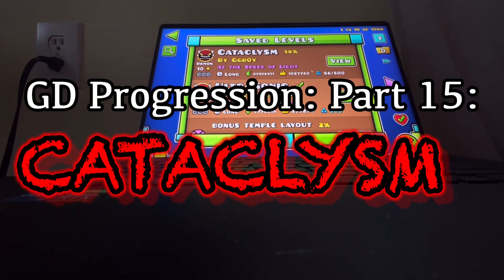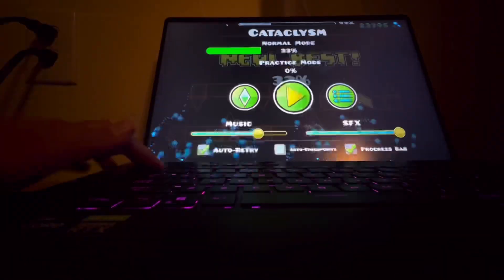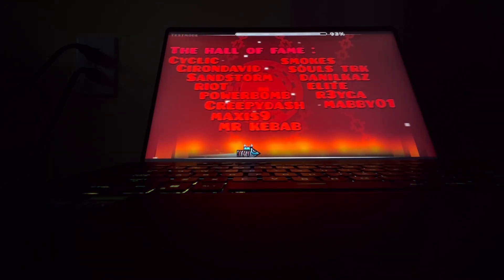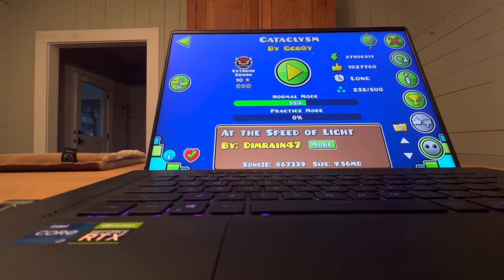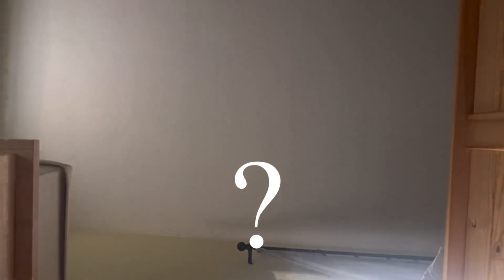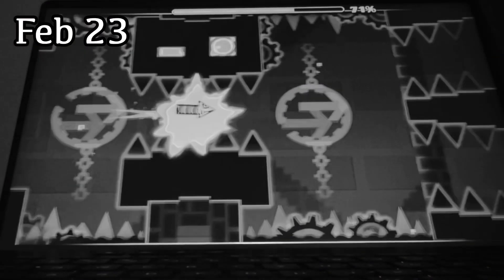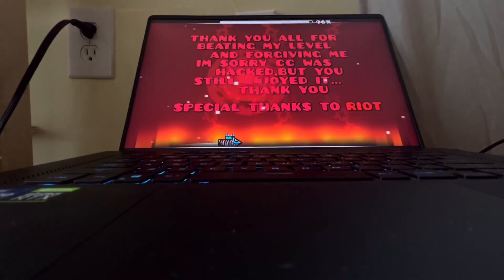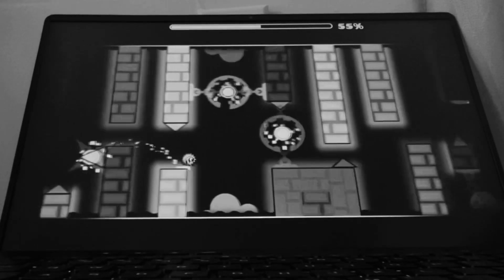MY FIRST EXTREME DEMON! Cataclysm 100%! (GD Progression Part 15)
I’m so glad to finally release this video! I never thought I could EVER get to the point where I could beat these extreme demons! And I’m glad it’s over! But I honestly could’ve played this level a little bit more… like a little bit! And as per usual, I had a good amount of stupid deaths, but none that were too close to the end! And this level is my second biggest fluke for a tough level, right behind Acropolis! I have two more extreme demons planned before I’m probably done with this game, can you guess what they are?